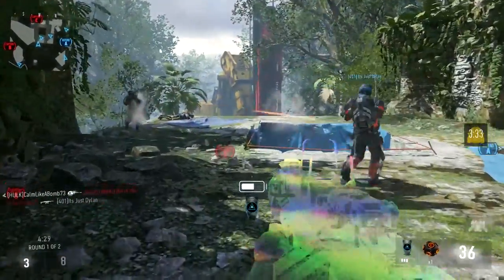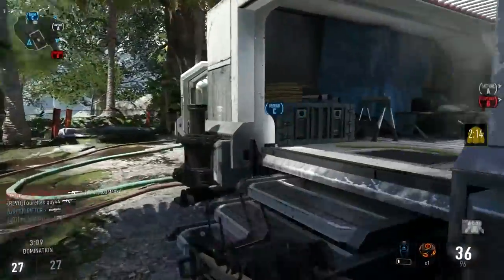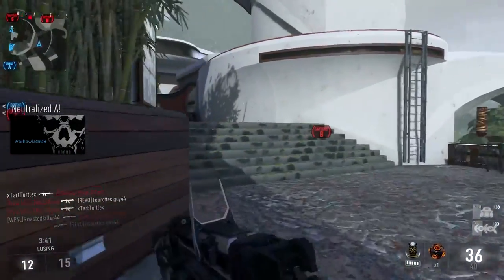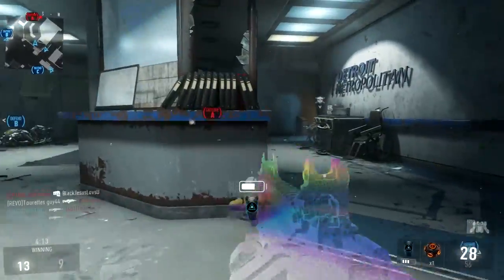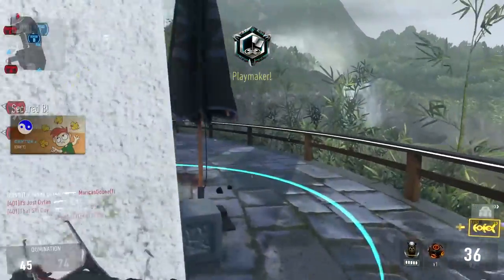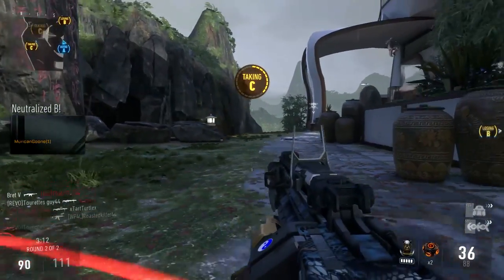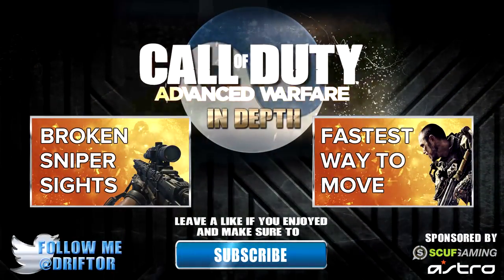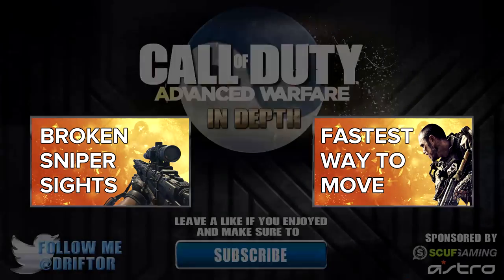Advanced Warfare In Depth: IMR Assault Rifle Review & Variants Guide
Call of Duty: Advanced Warfare's IMR assault rifle is very similar to Black Ops 2's M8A1. However it is not quite as popular in online play. Why is that? This episode of In Depth breaks down the IMR, gives some attachment suggestions, and discusses it's burst fire properties. I also talk about some of the better variants.